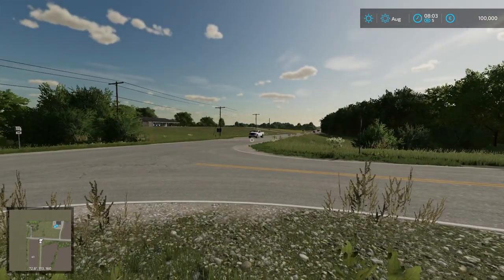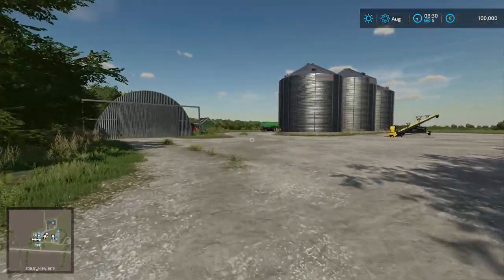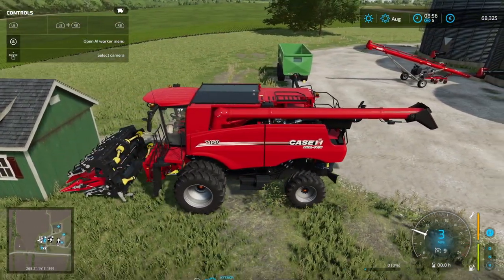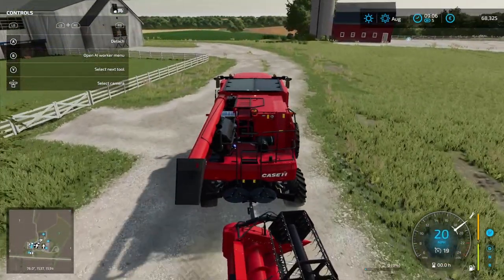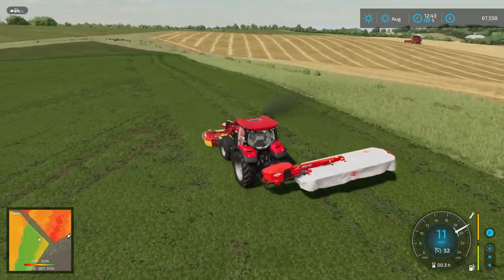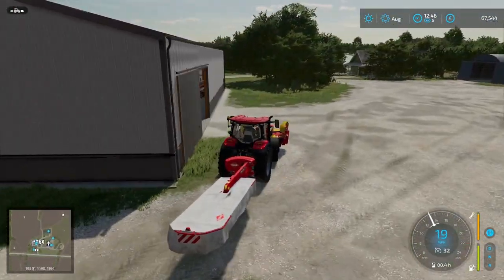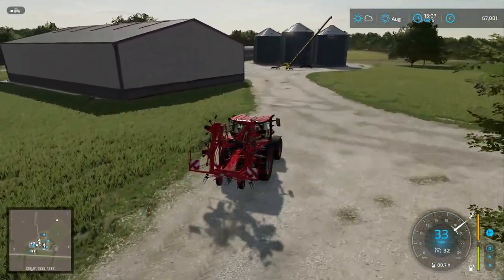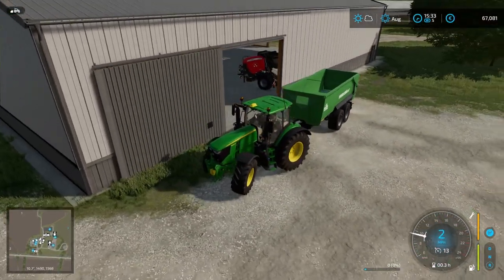Starting NEW SERIES | ALMA Missouri - Farming Simulator 22 | Episode 1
Map: Alma, Missouri US - by: celobuki